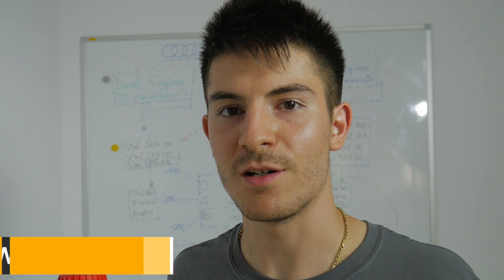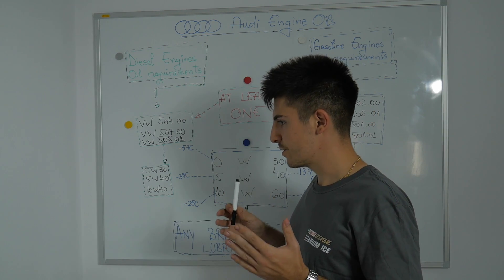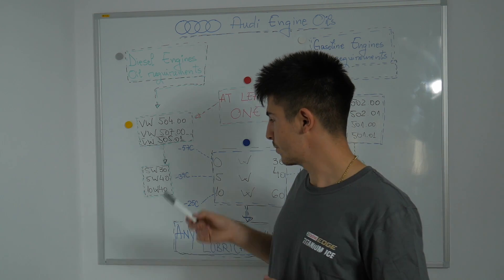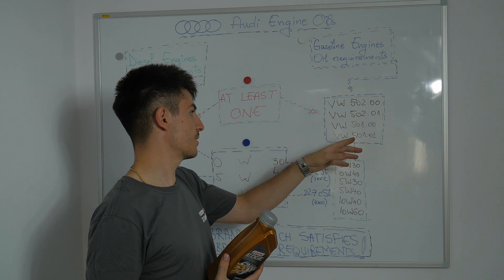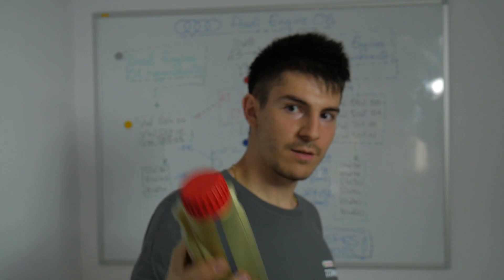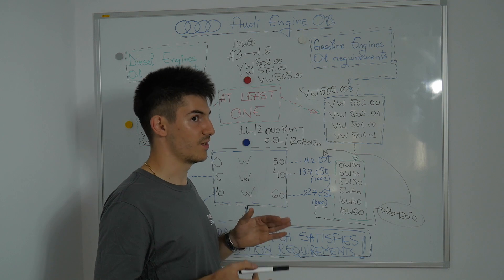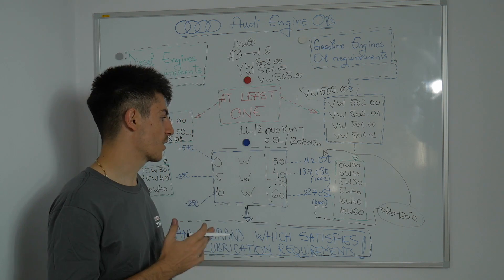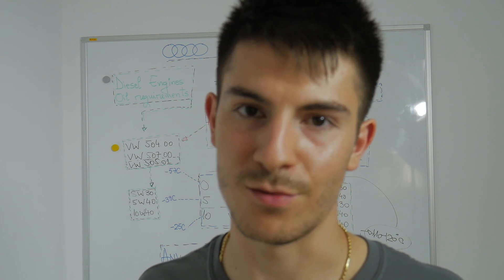The Best Engine Oil For Audi & Volkswagen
PRO Car Maintenance Products:
DCT Transmission Oil